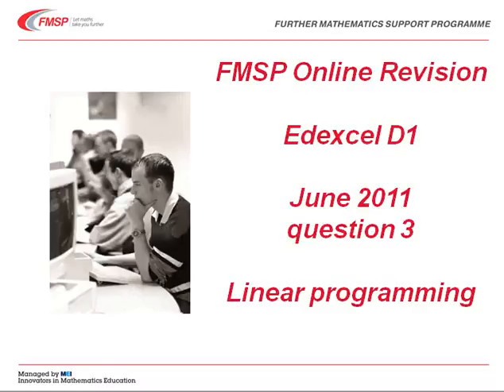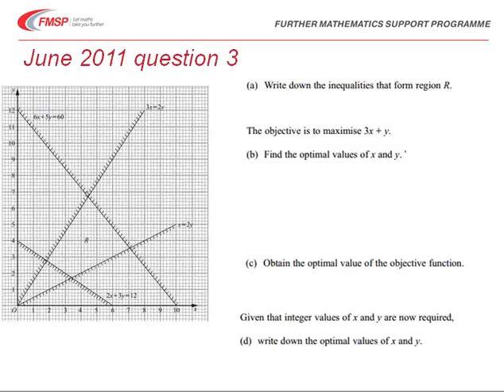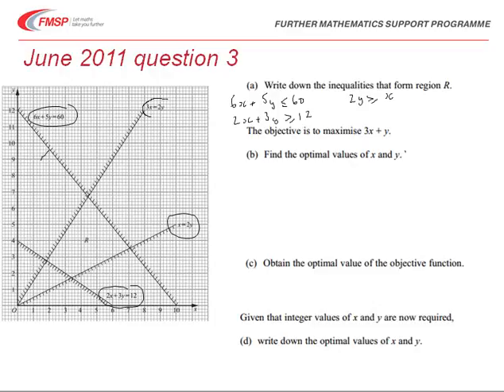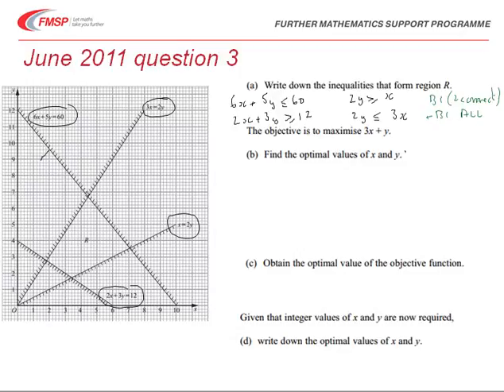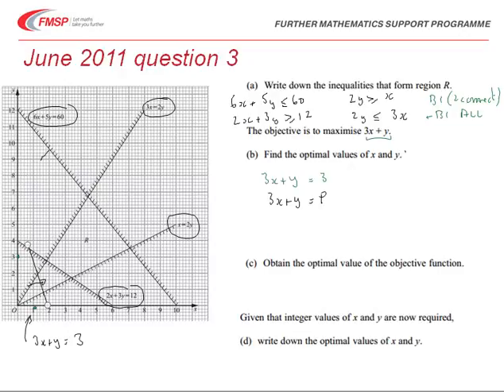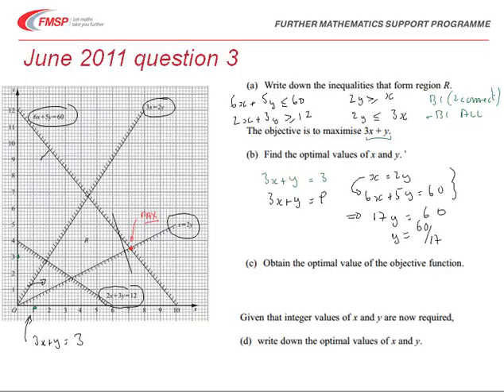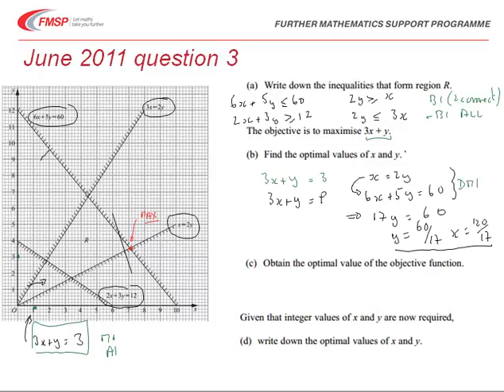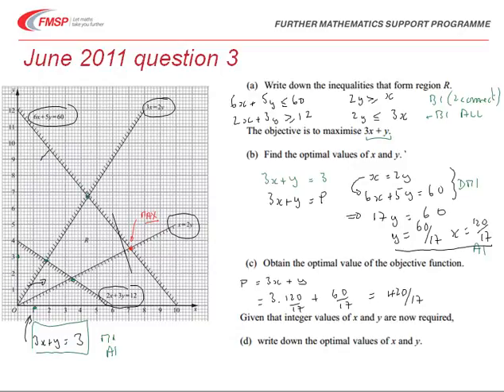FMSP Revision Videos: Edexcel D1 Jun 2011 3 - Linear Programming